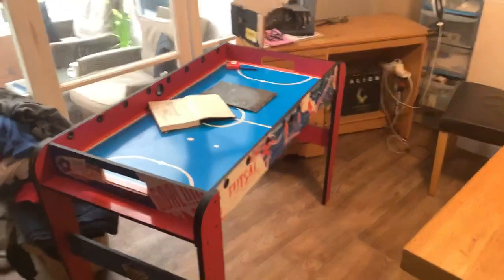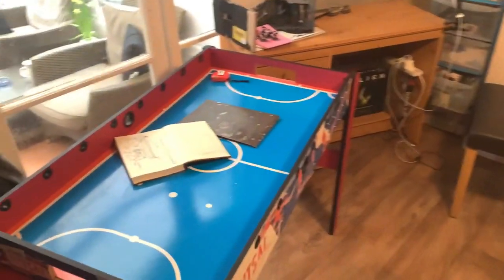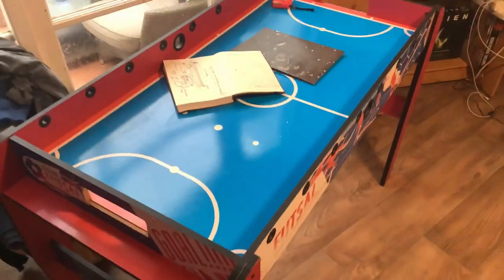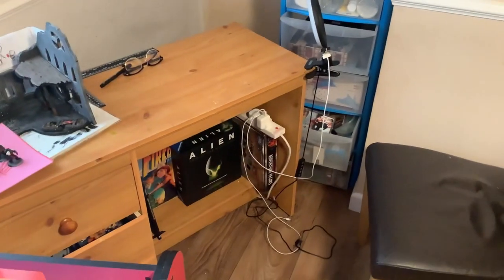Stepping back into 40K ,MORDHEIM and LOTR ,step one making a painting and gaming table